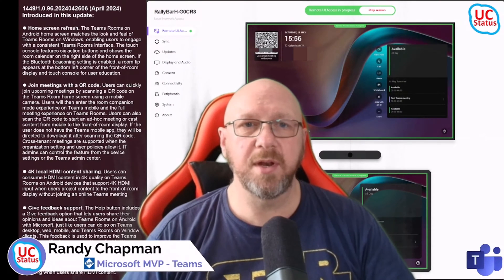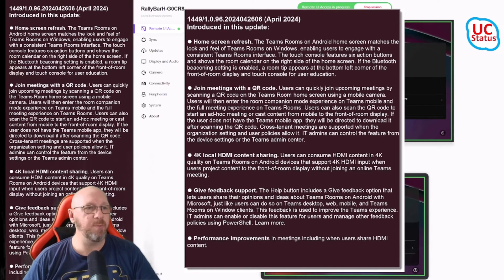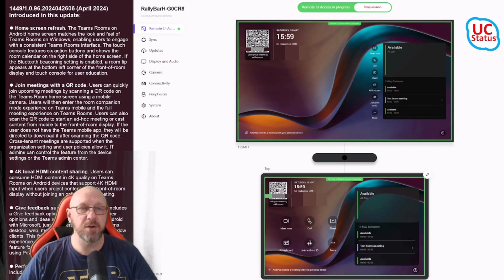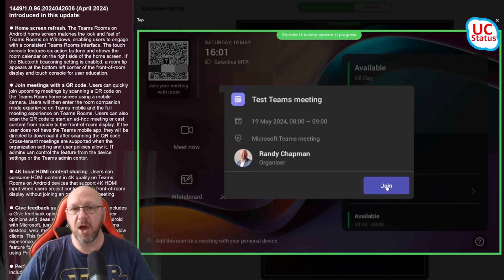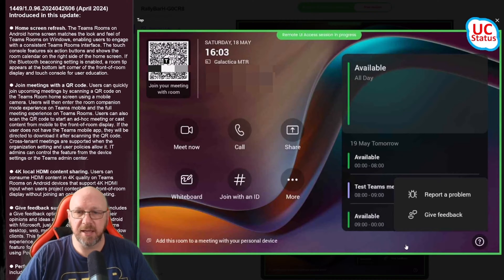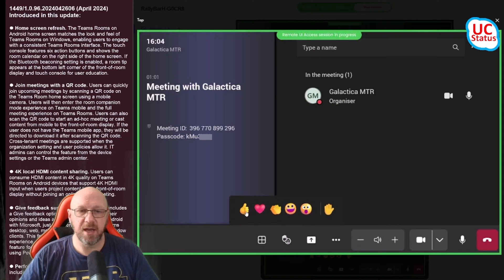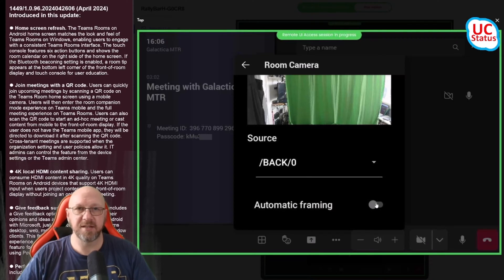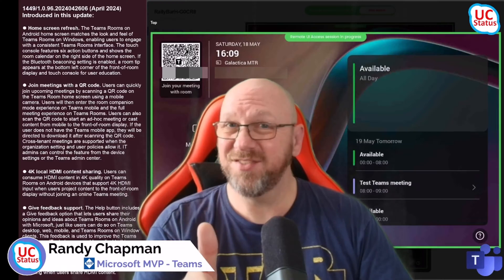Microsoft Teams Rooms on Android version 2.2.0 (aka April 2024) update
Quick tour of the latest release for MTR on Android. Version 2.2.0 or April 2024 update. Which includes the home screen refresh and QR code support for joining meetings from your phone.